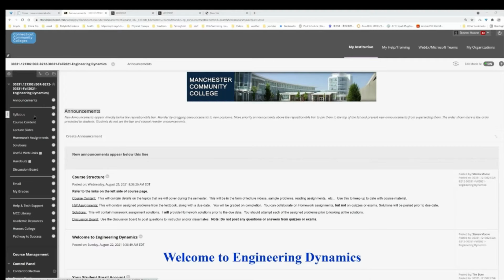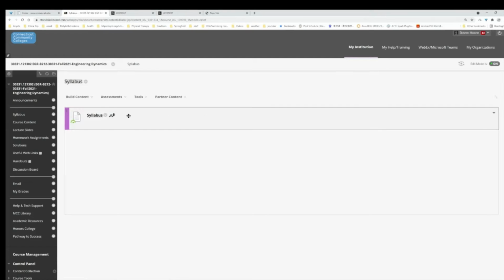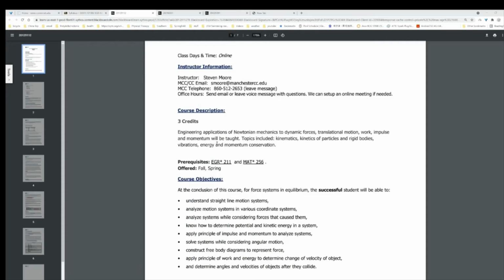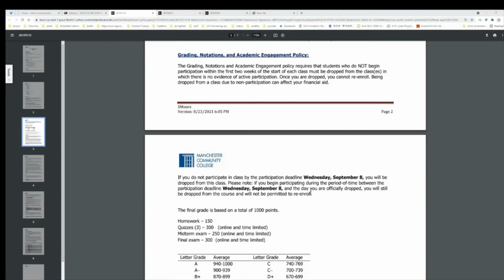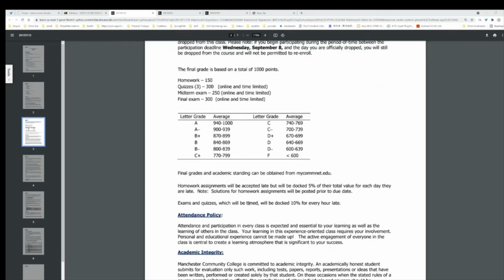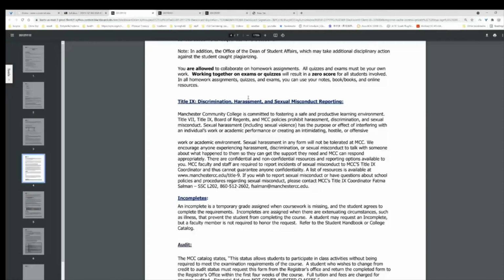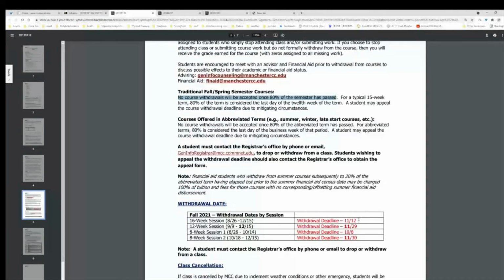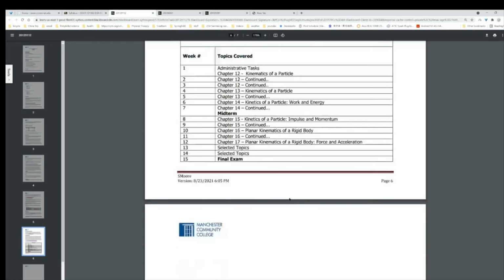Welcome to Engineering Dynamics